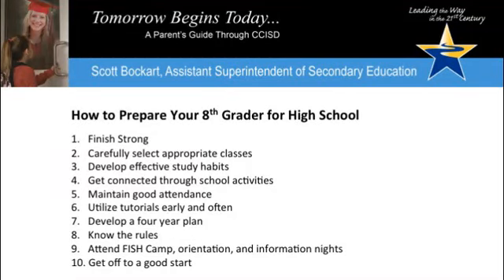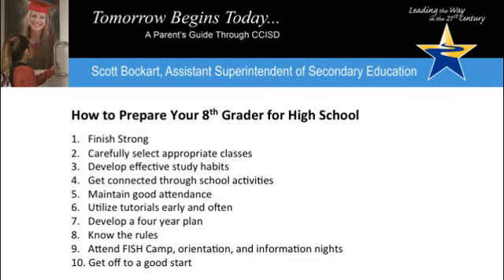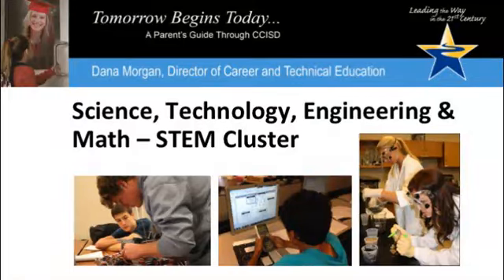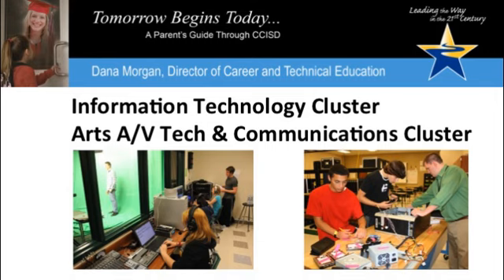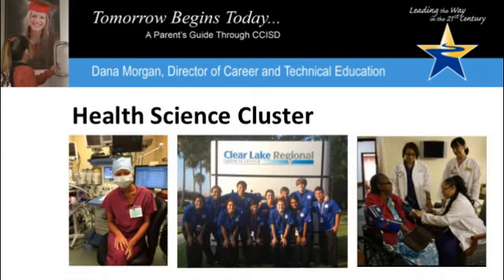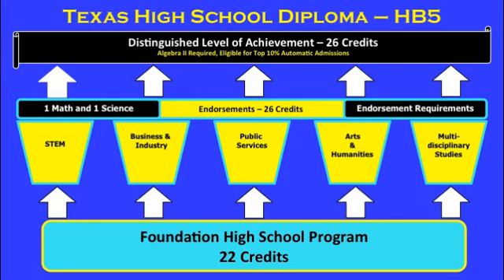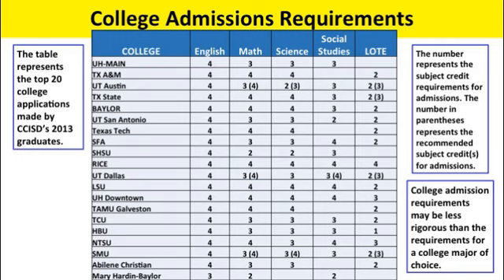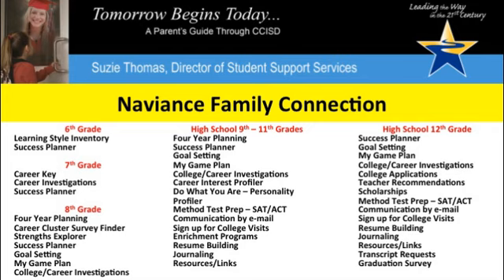Tomorrow Begins Today - High School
CCISD Presentation on Preparing your current 8th grader for High School and an overview look at new state graduation requirements.